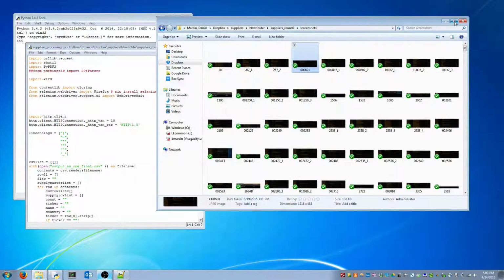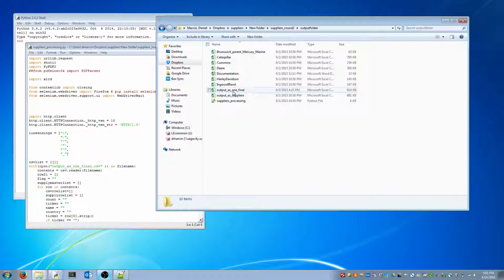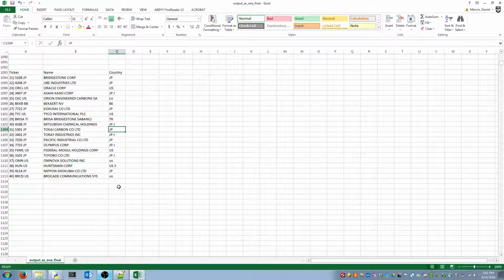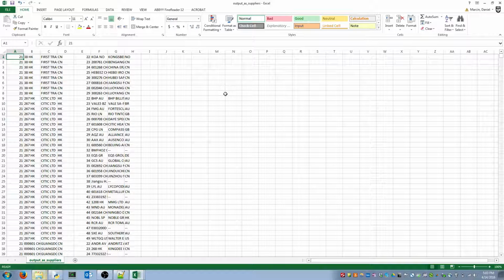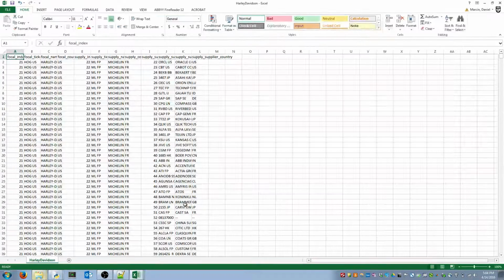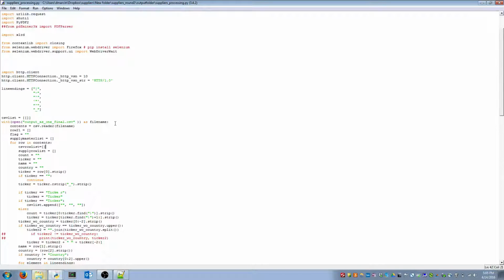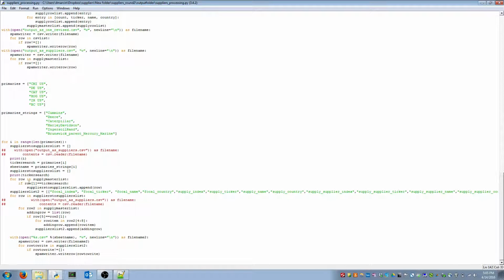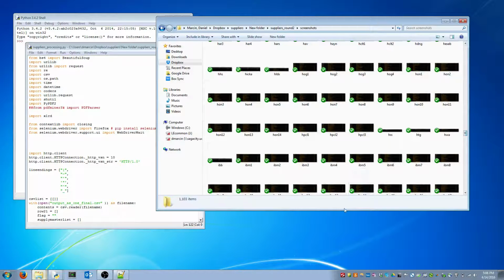Python tricks: cycling through a list of suppliers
Short video showing how to find a manufacturer's suppliers and suppliers' suppliers.  I use Python in combination with ABBYY FineReader to put together data from the Bloomberg terminal.